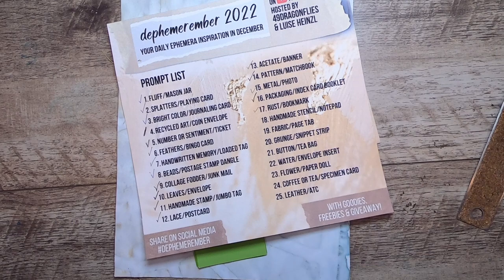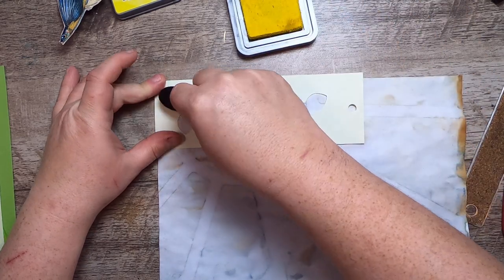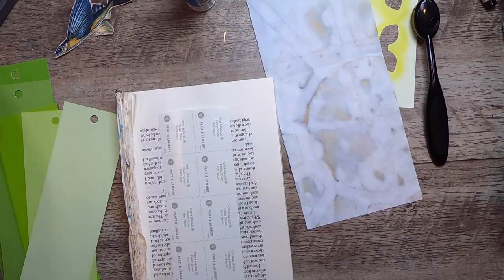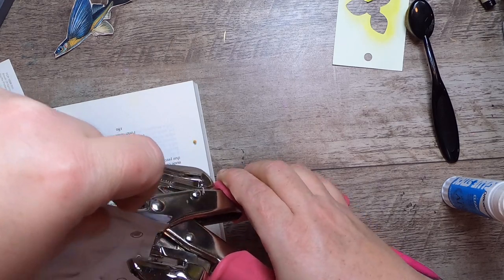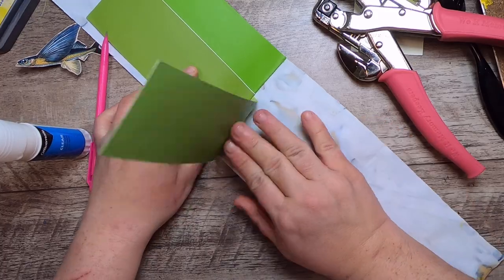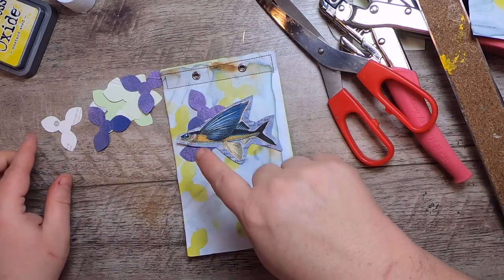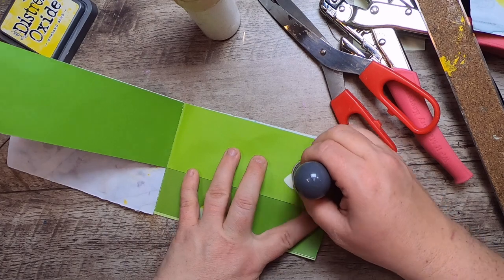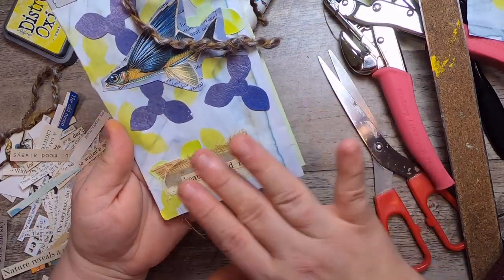Rare and Beautiful! | DEC 18 | HANDMADE STENCIL/NOTEPAD/FLYING FISH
I'm taking part in Dephemberember 2022 - a daily ephemera making challenge in December - hosted by @49dragonflies and @luiseheinzl

Check out their channels for details on prompts, downloads and other fun details about this fun collaboration.